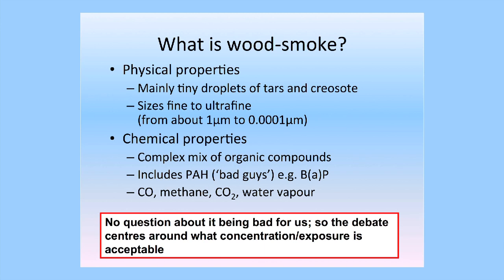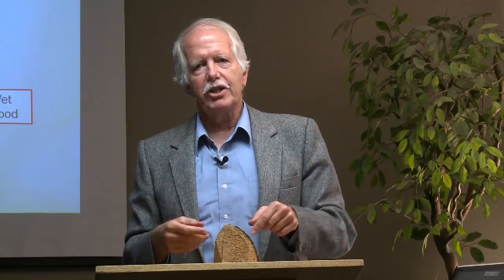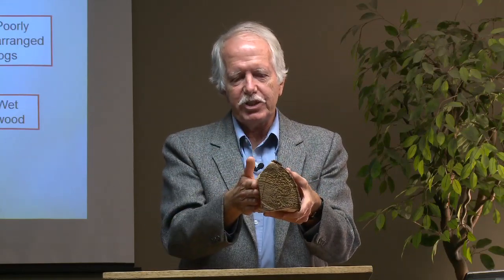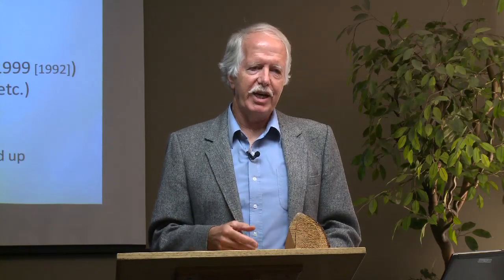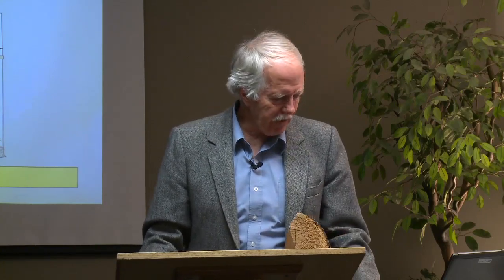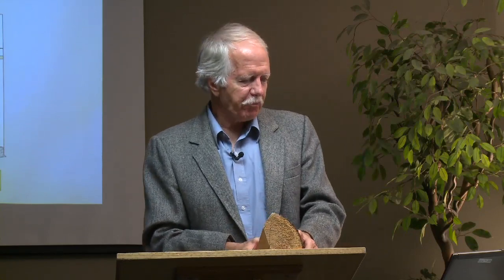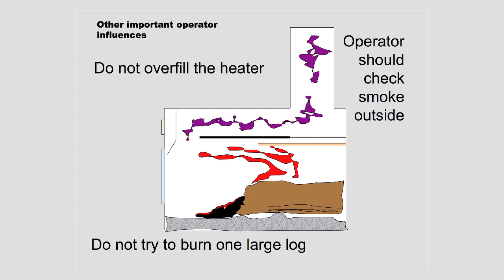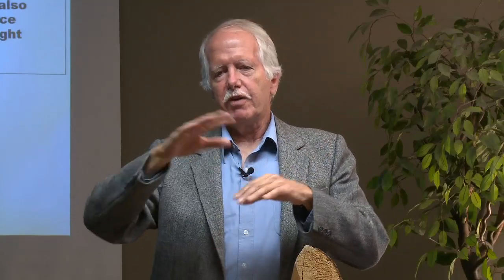Professor John Todd - why wood heaters smoke and how to operate a wood heat more efficiently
Presentation by Pr​ofessor John Todd, Academic and Consultant with 30 years experience in wood heater research; on why wood heaters smoke ​and how to operate a wood heater more efficiently.
For more information about the Burn Brighter this Winter Program visit the EPA